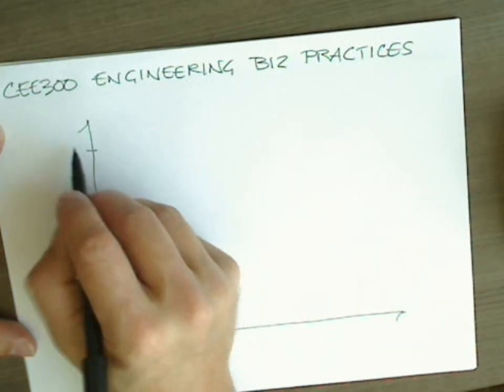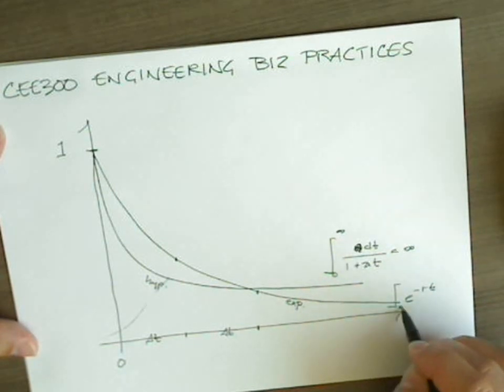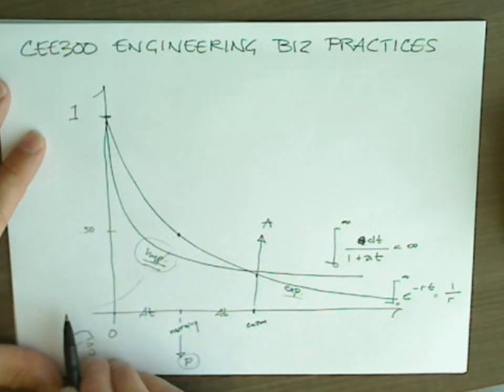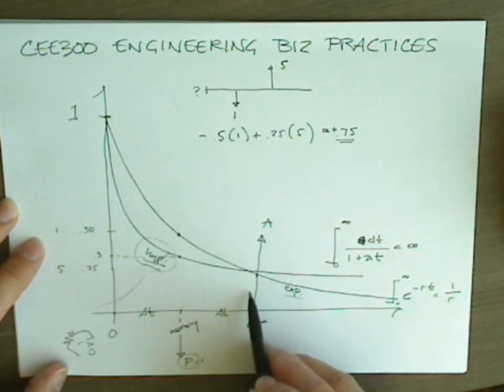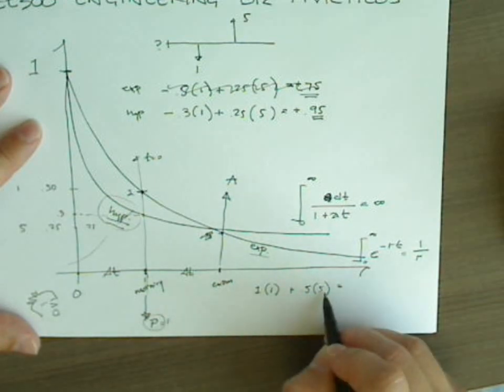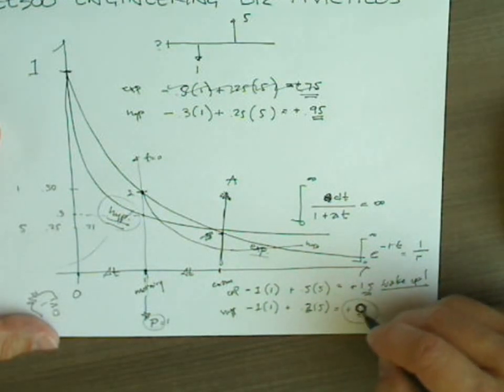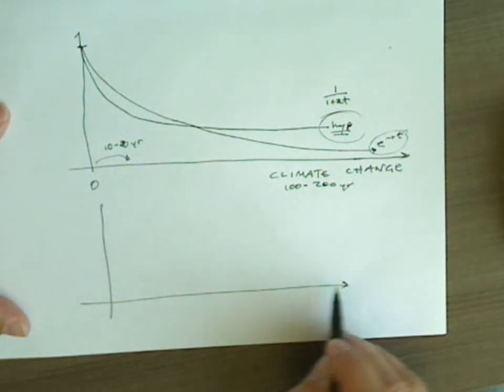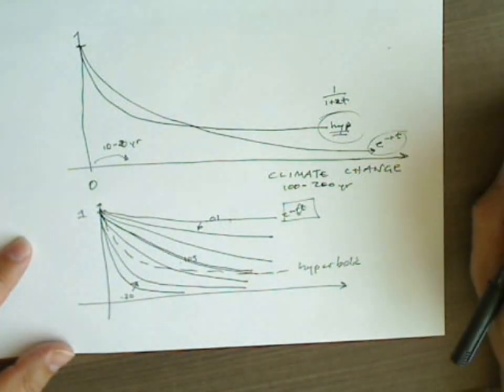Hyperbolic Discounting and Sustainability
Using the example of the snooze button, this video explains how hyperbolic discounting models human behavior better than exponential discounting, and how use of exponential discounting for long-term environmental problems is likely to result in decisions that we will eventually regret.